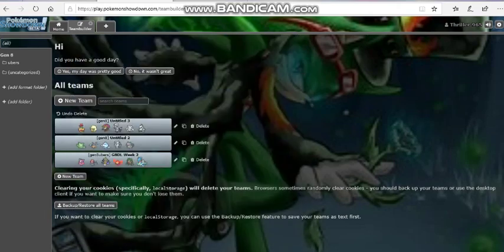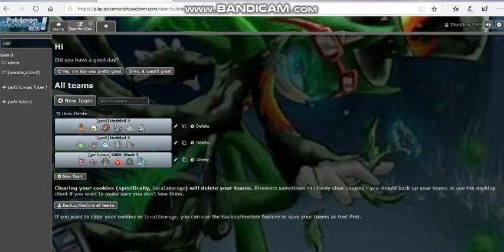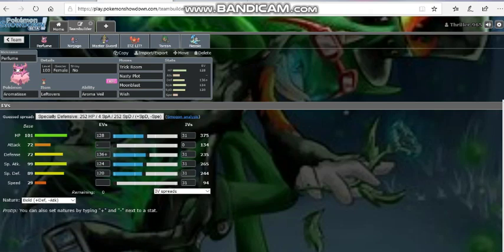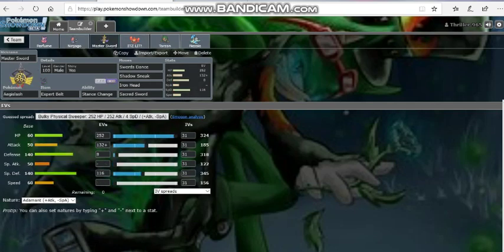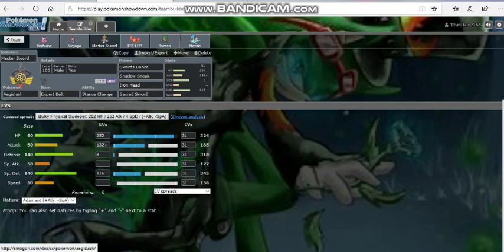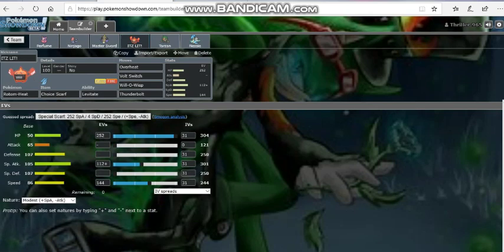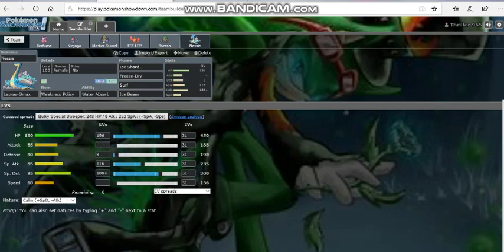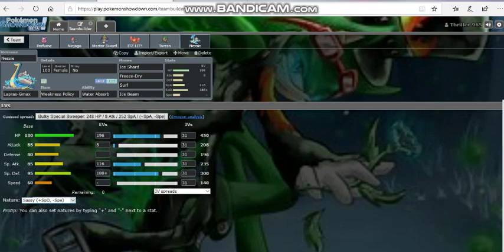G8DL Week 2 Teambuilder